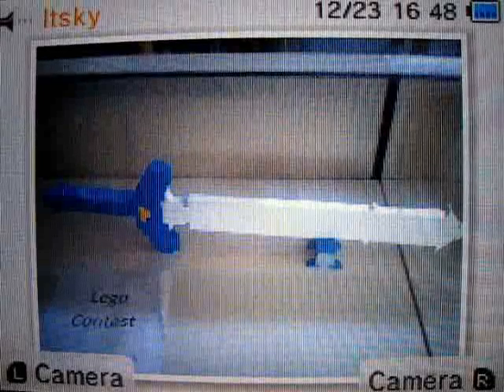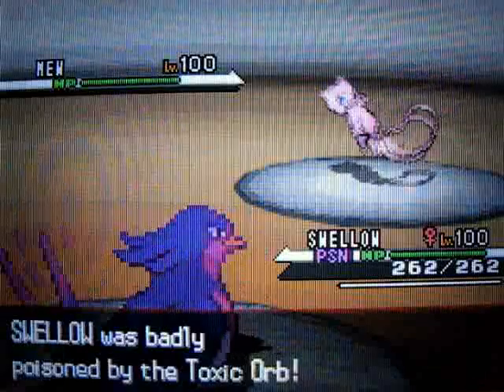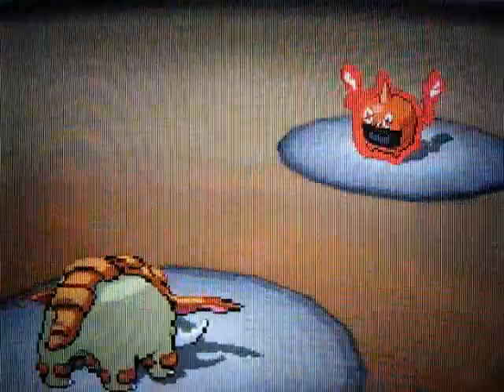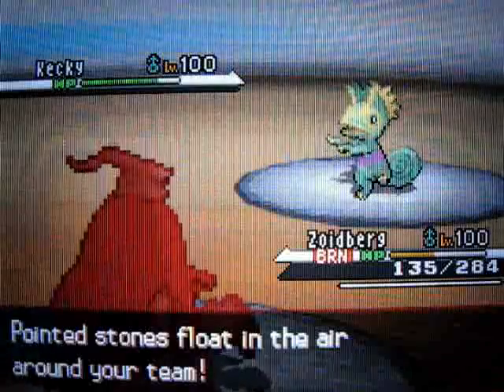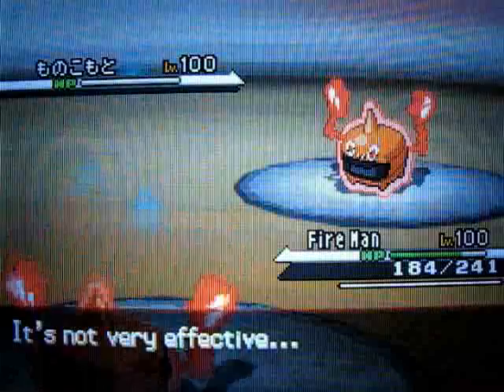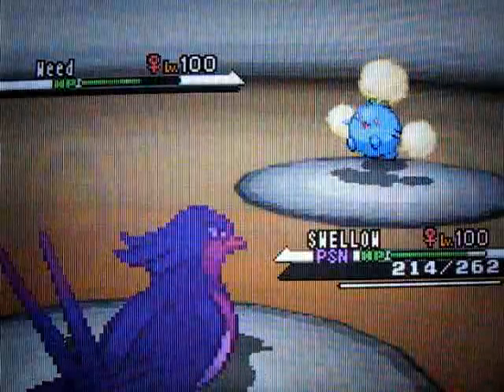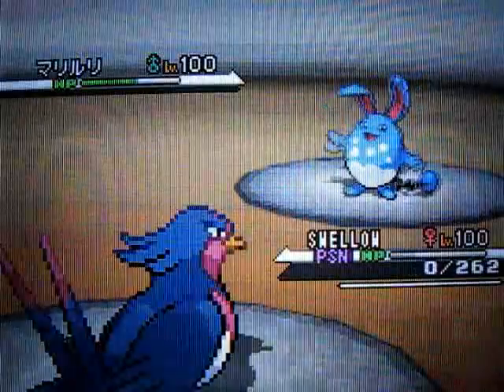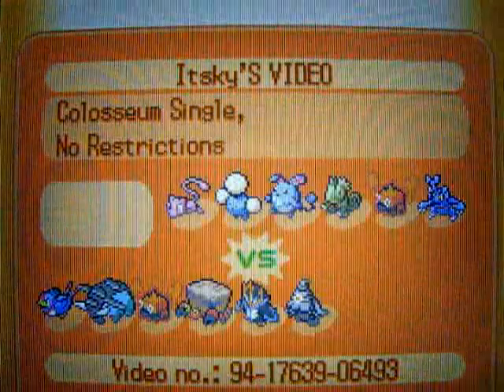Pokemon B/W Battle #174: Firezpirit Vs. RobotnikIsSexy (Epic UU)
I'm really enjoying this UU team.  The only weakness I can see for it is that it's really weak to water, rock, stealth rock and that it has no priority moves.  I've been able to work around the excessive weaknesses and stealth rocks so far, though.